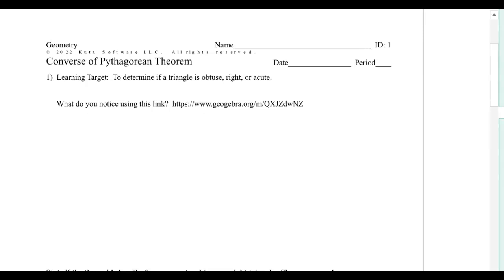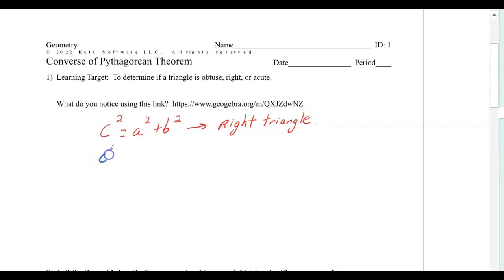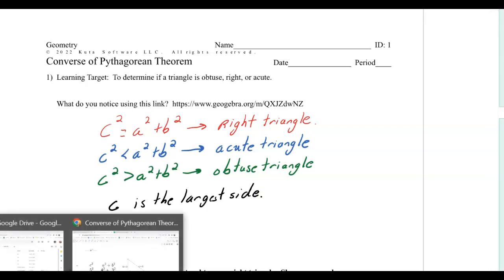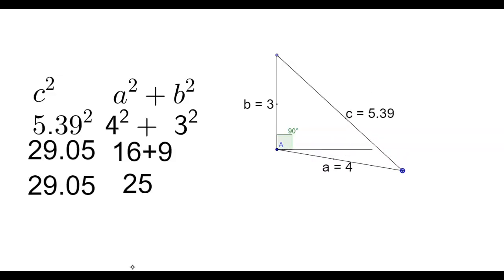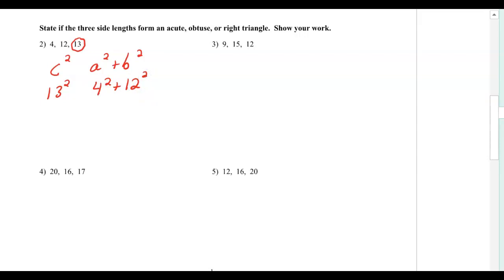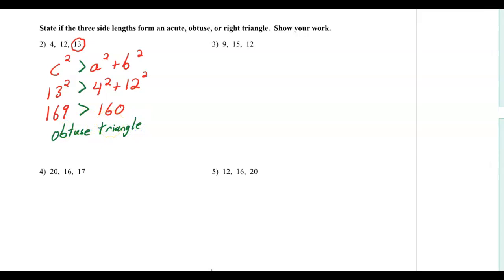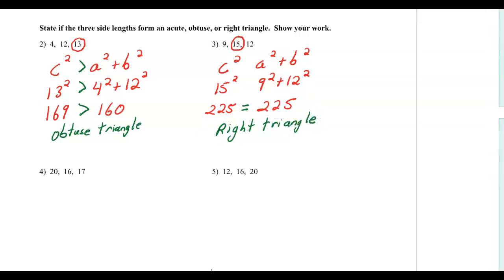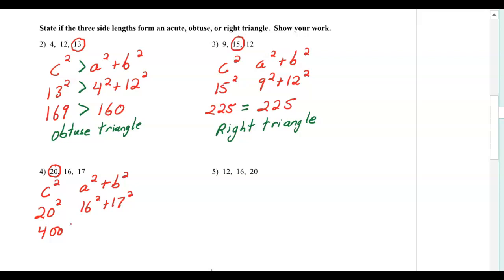Converse of Pythagorean Theorem